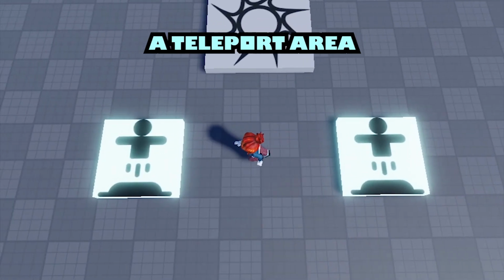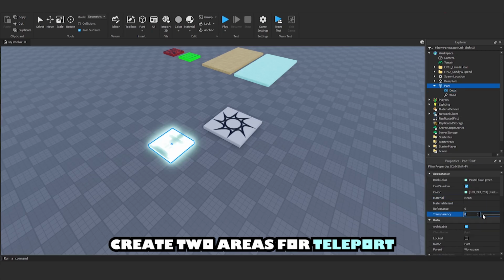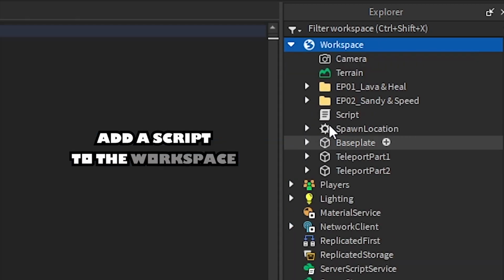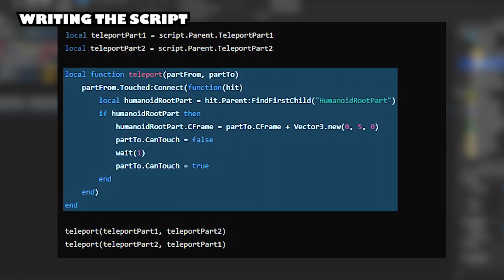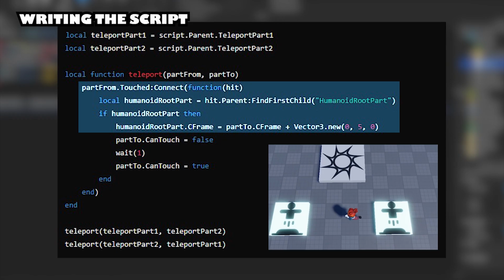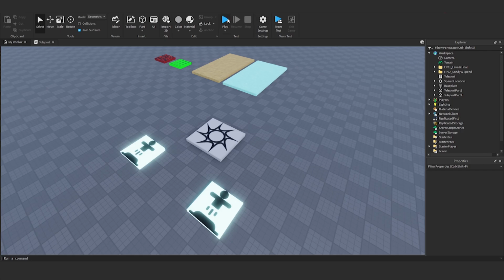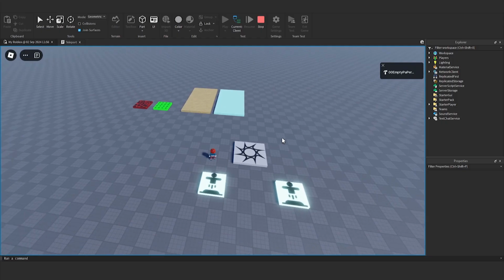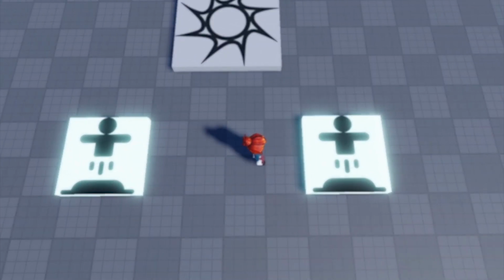Roblox studio tutorial : How to make teleport area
Roblox Studio Tutorial: Teleport Like a Pro! Learn How to Create a Teleportation Area and Move Players Instantly in Your Game!

Script
Teleport :